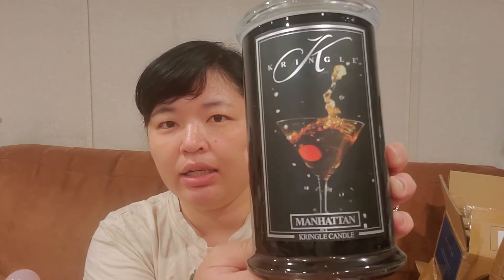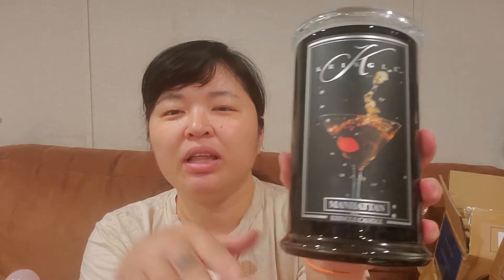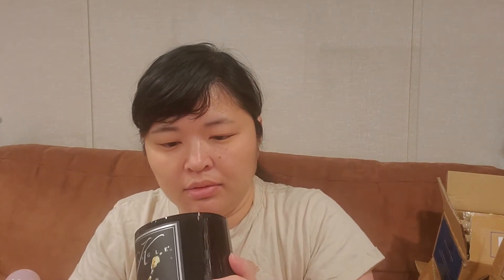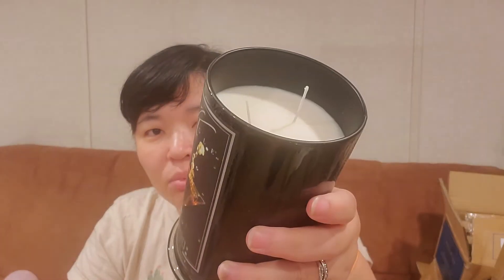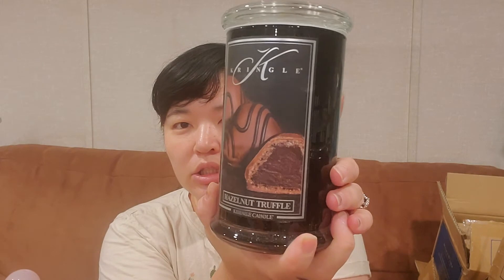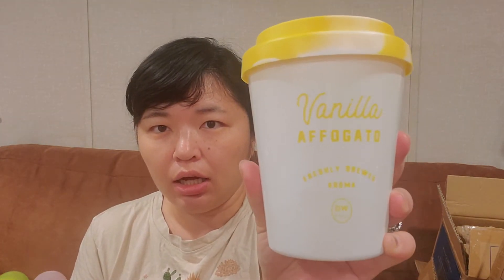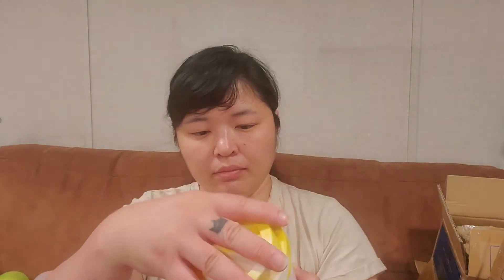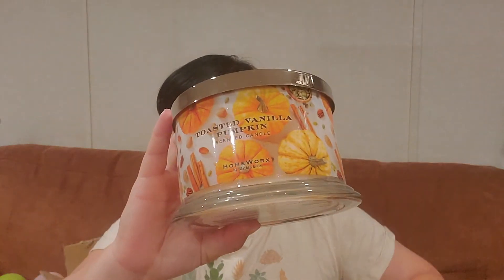Homeworx, Kringle, DW Candle Hauls!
Here's some other brands I still had to show some love to and prove I still shop around not just Bath and Bodyworks!  LOL